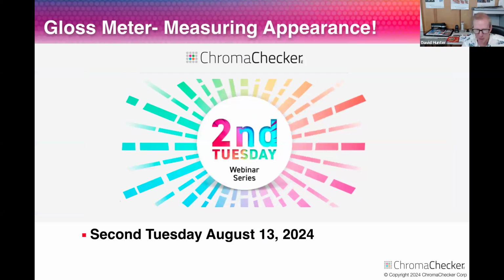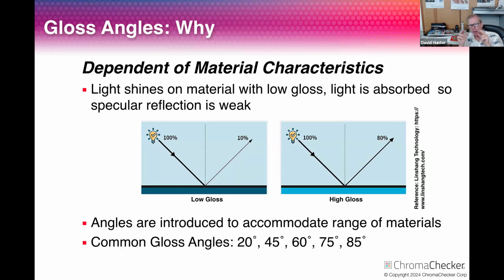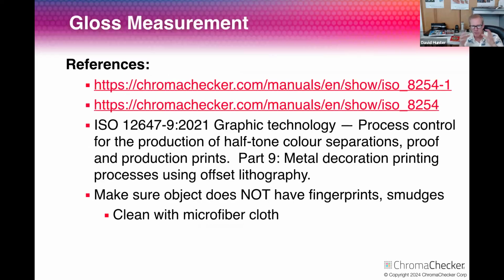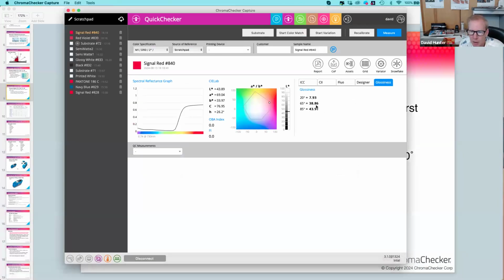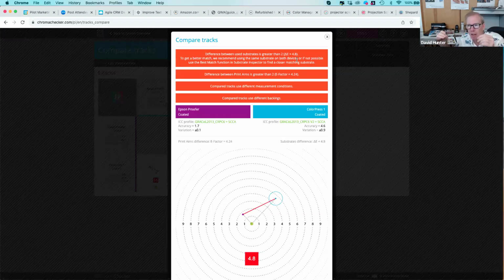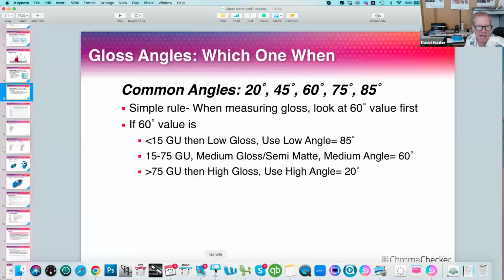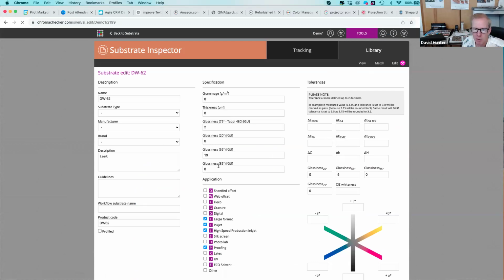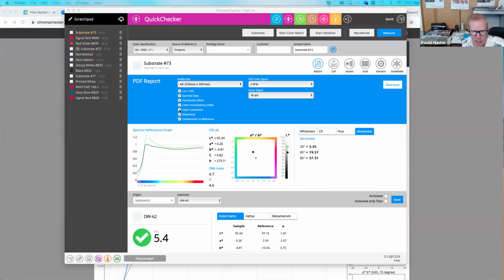"Appearance" Conformance (CC Gloss Meter Support)